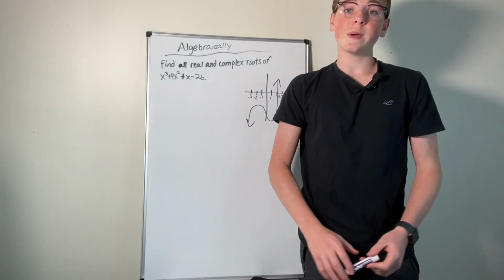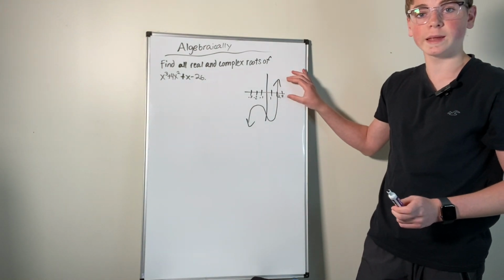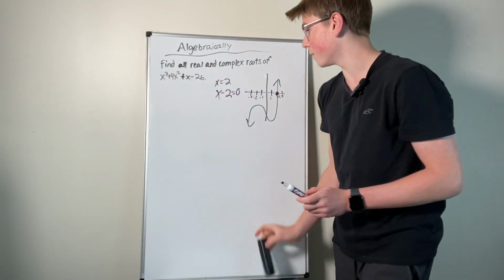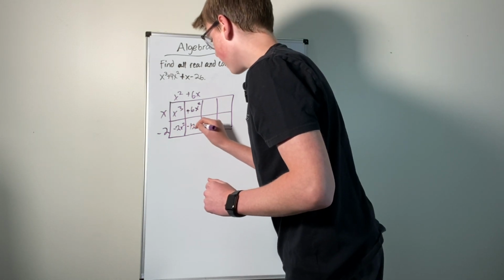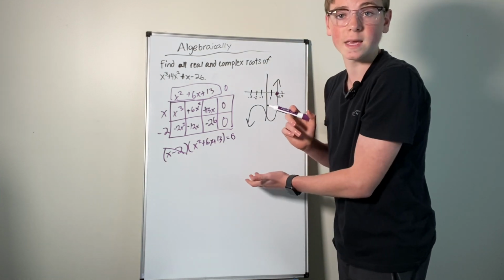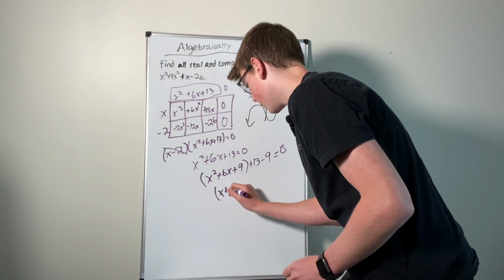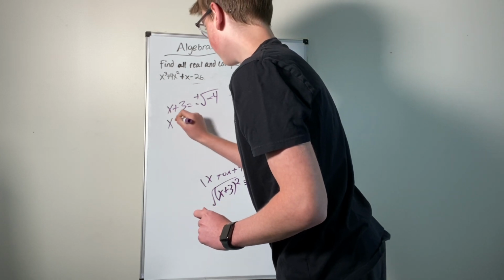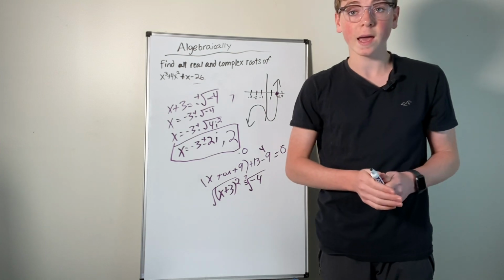Find Real and Complex Roots Algebraically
In this video, I teach you how to find the real and complex roots of a function algebraically after given a graph with a clear x-intercept. I hope this was helpful!